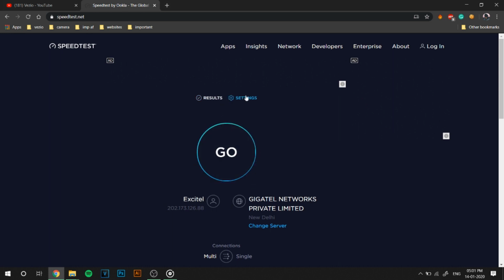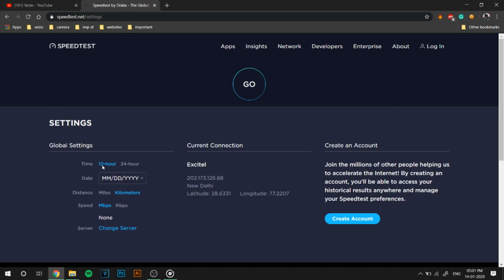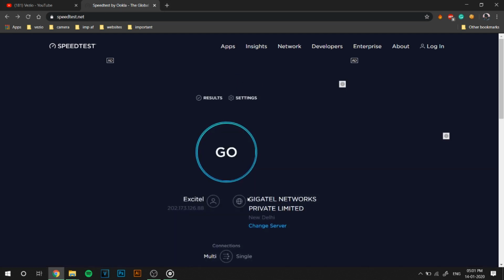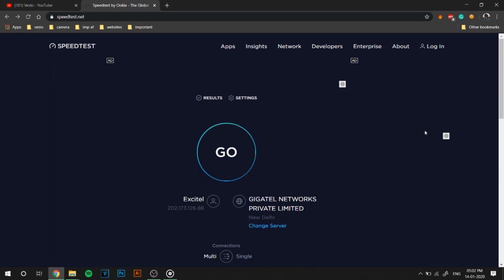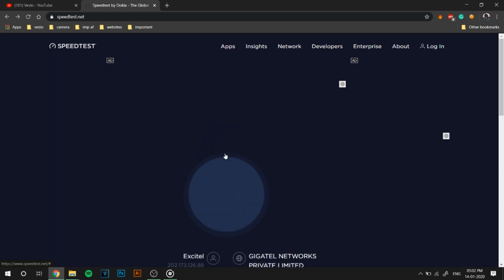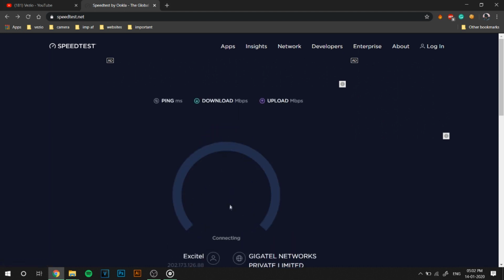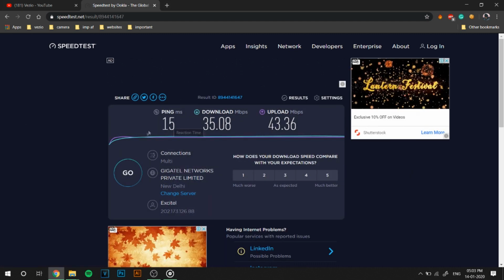How to Test Your Internet Speed | Is Your Internet Speed Really Fast (2020)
Hey guys Vezio here back with another video and in this video I will show you how to check your internet speed using speedtest by ookla

which when you run it will give you your ping, upload speed, and download speed.

Explaination of the following main factors in internet speed.

PING is time between communications, so it is important for this to be low to play video games reliable, especially first person shooters. if your ping is too high (more than 40 ms or so) you will start to notice lag.

Your download speed is in MBps, which is what your Internet Service Provider is selling you.

The upload speed is usually lower than your download speed (not in my case), because most people upload less than download.

You can also use this link as a second option, . This is a speed testing website set up by Netflix. This is easier and simpler only you have to do is type fast.com in your address bar and the result will come.

-Vezio